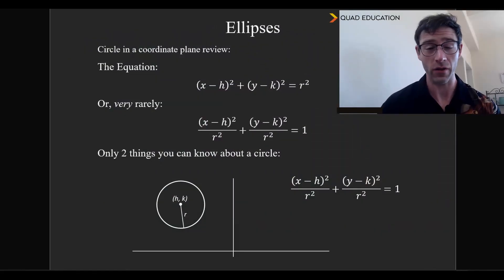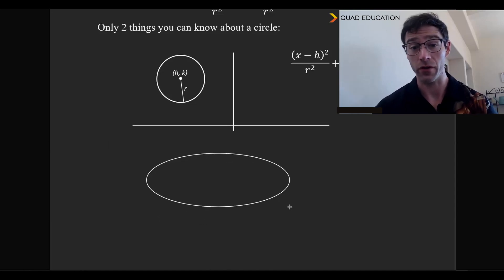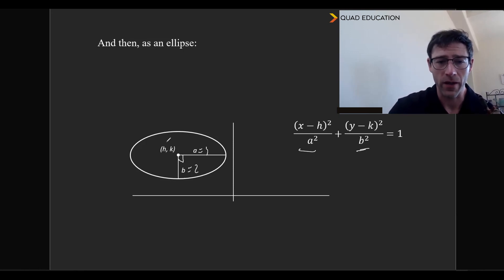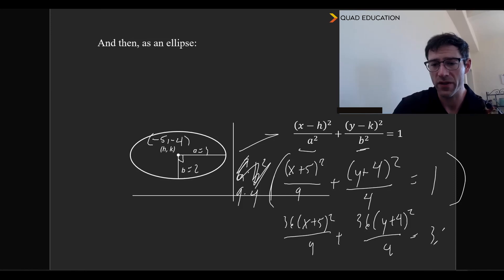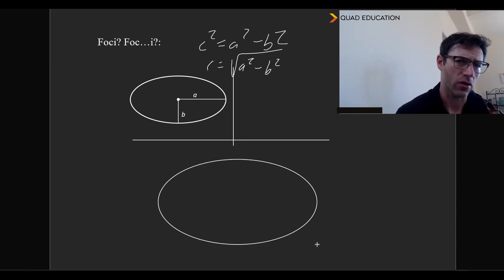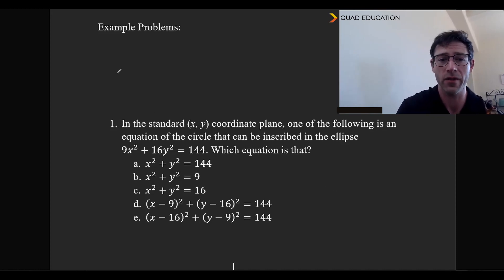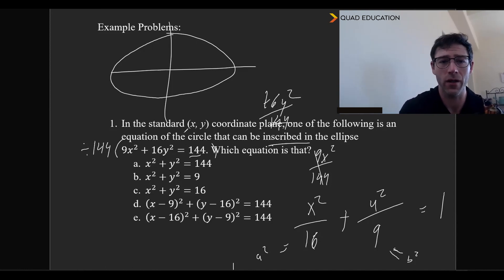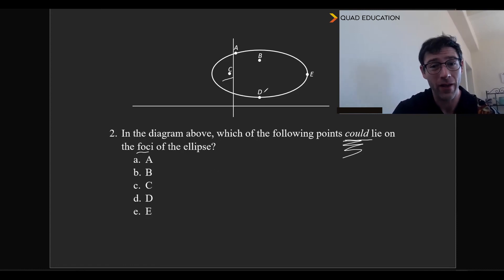Ellipses | SAT/ACT Crash Course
In today's video, we're unraveling the significance of understanding ellipses and why this geometric concept is crucial for success on the SAT/ACT.

Beyond being a simple shape, ellipses frequently appear in various math problems, particularly in the realm of coordinate geometry. Mastery of ellipses allows you to confidently navigate questions involving conic sections, equations, and geometric relationships, providing you with a powerful tool to tackle complex math challenges. Join us as we break down the essentials of ellipses, offering insights and strategies that will not only enhance your problem-solving skills but also significantly impact your overall performance on standardized tests.